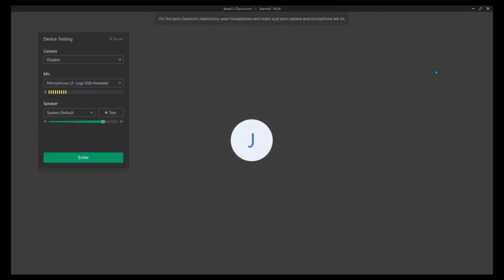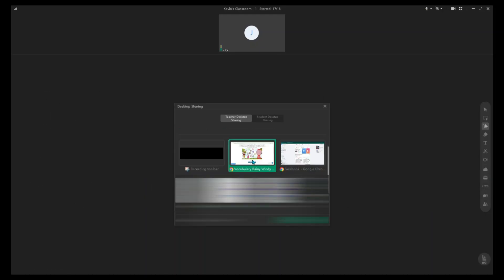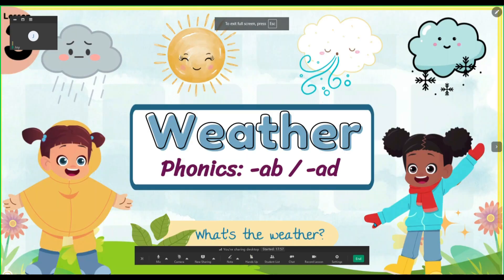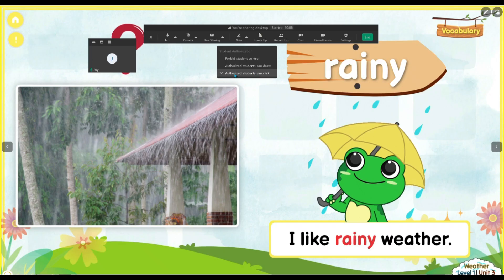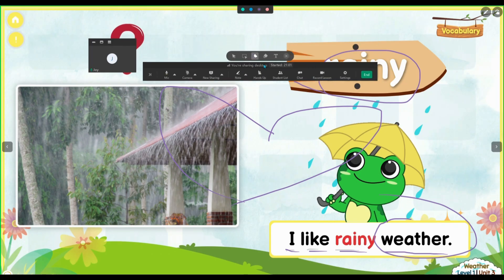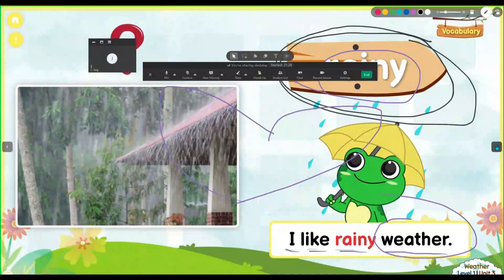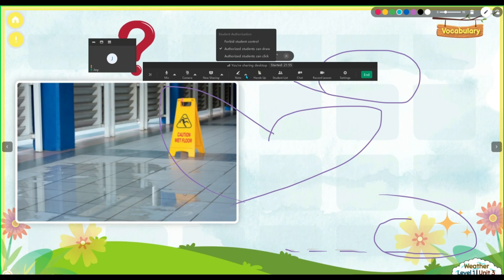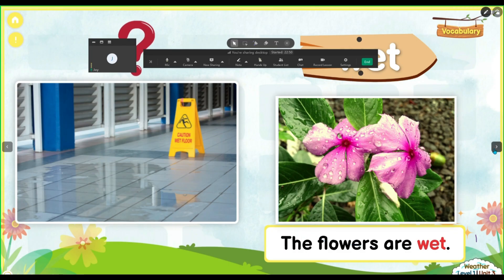How to Teach English Bright Lessons on ClassIn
This video shows how to use ClassIn to teach interactive ESL lessons, including how to share your screen, give students click or draw permission, and use tools like drag-and-drop and pen features. Viewers will learn simple classroom tips to keep students engaged while using digital ESL lesson materials.